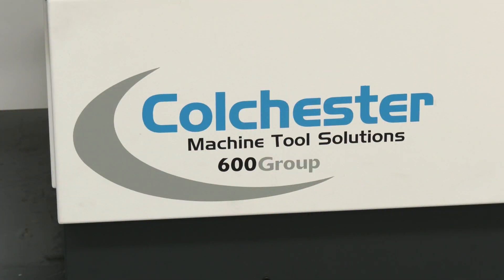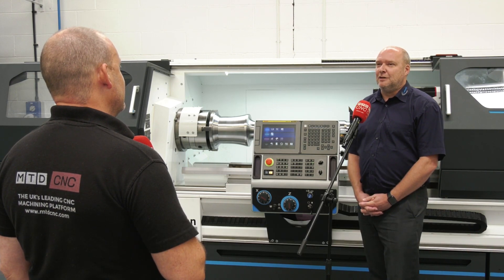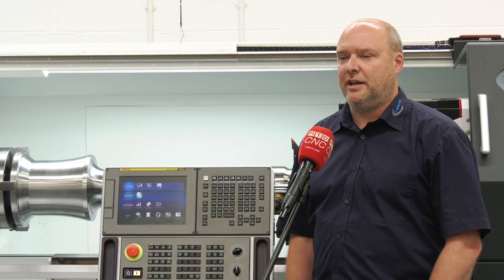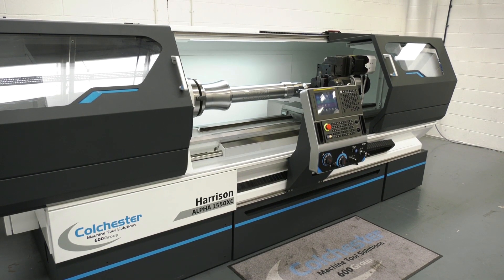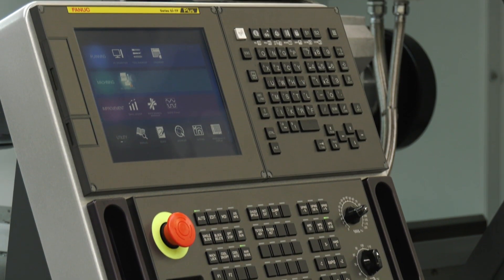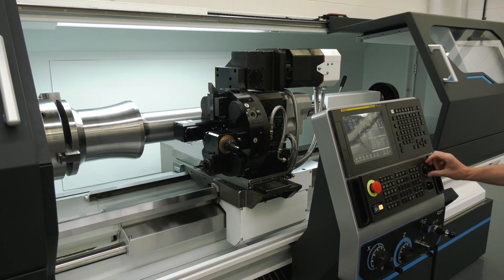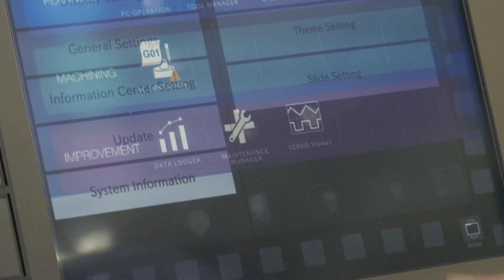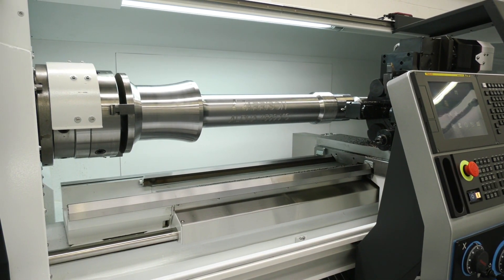FANUC Oi-TF Plus - the latest in control technology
Colchester machine tool solutions have recently integrated the latest control technology from FANUC onto their range of Alpha lathes. In this video we hear about the partnership between the two parties and some of the benefits associated with adopting this new control technology on modern machine tools.